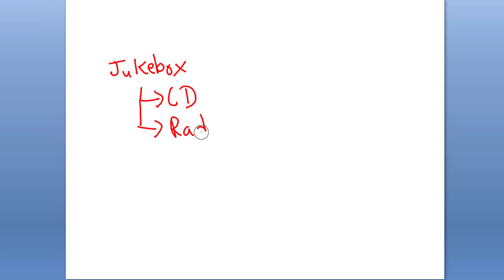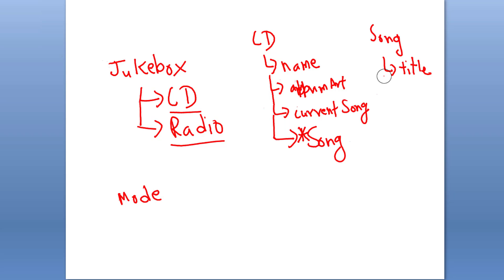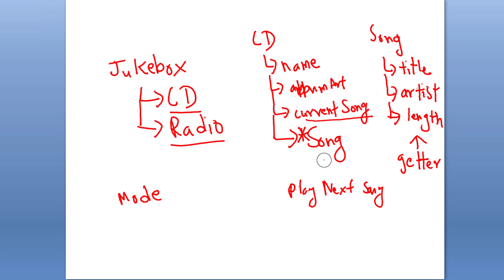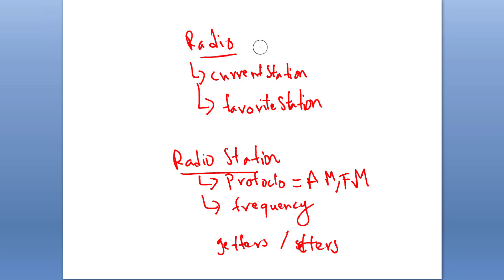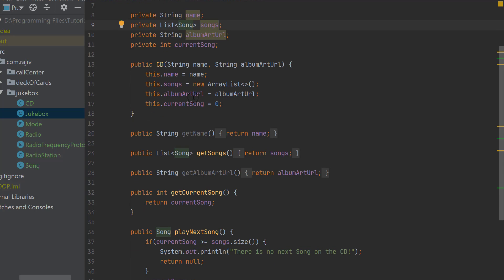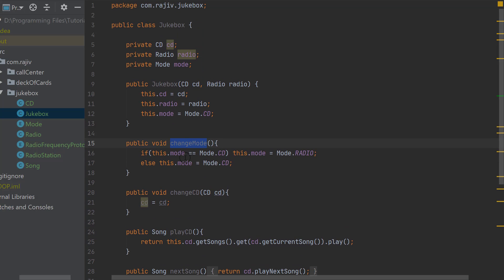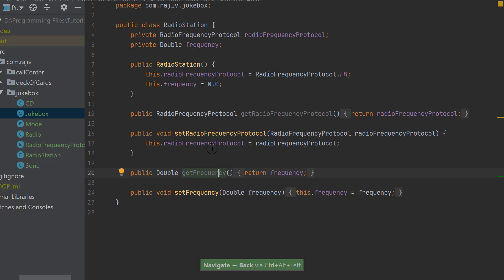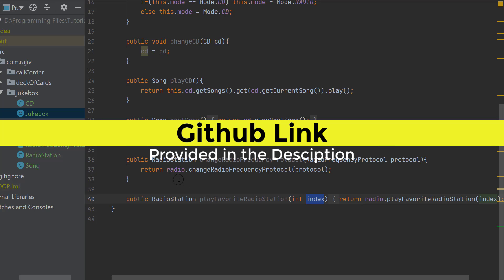Jukebox | Object Oriented Designs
Design a musical jukebox using object-oriented principles.